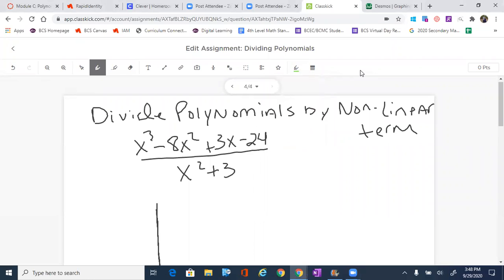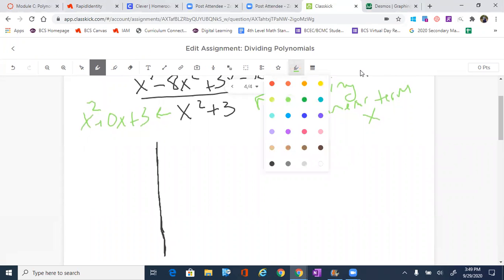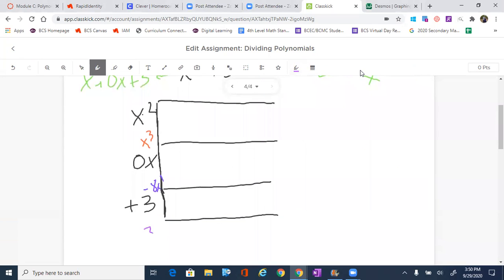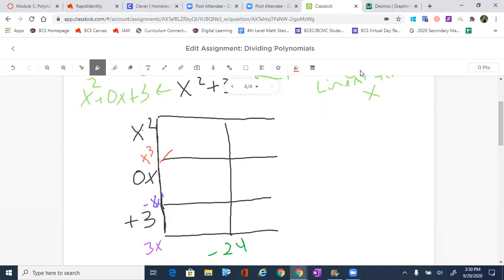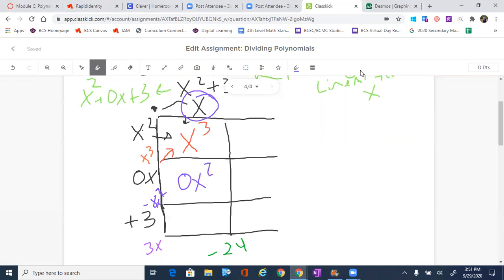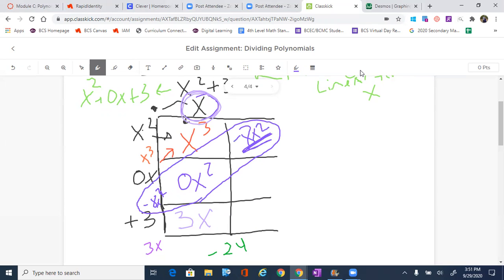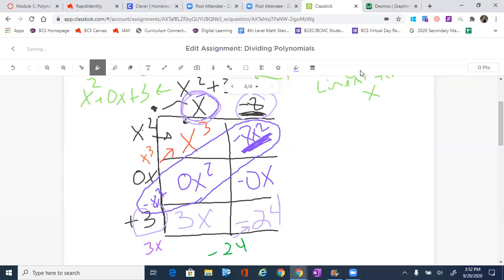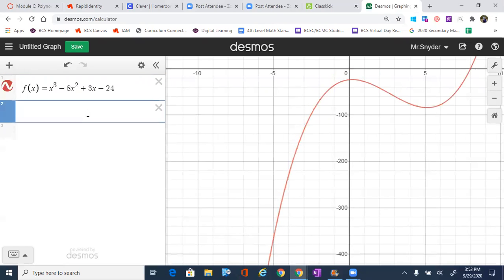Polynomial Division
Divide a polynomial  by a non linear polynomial that is missing a term. This problem has no remainder.